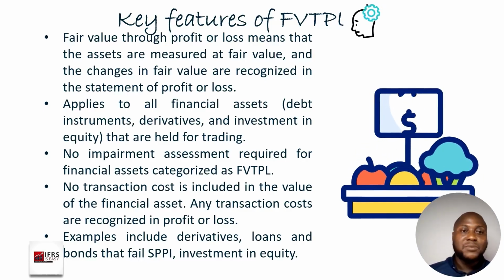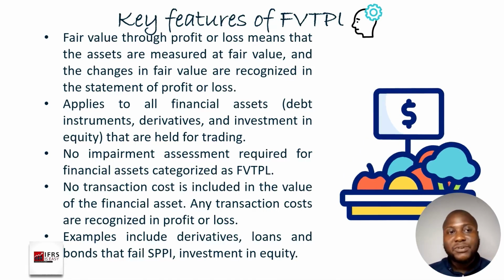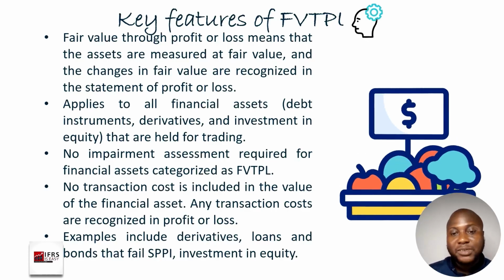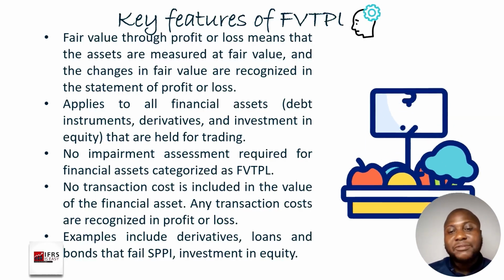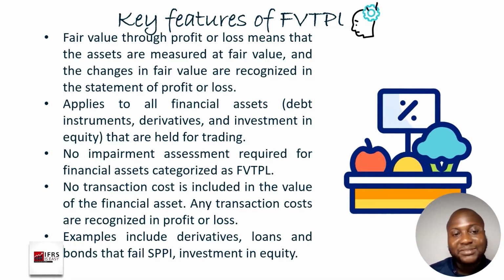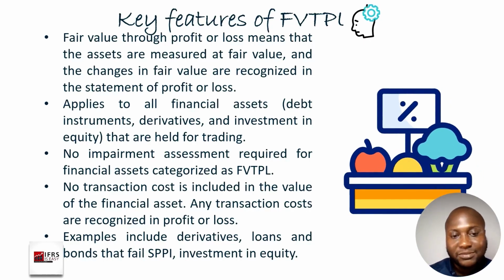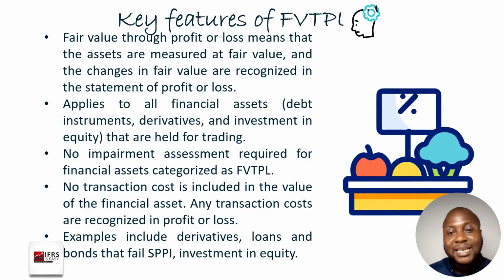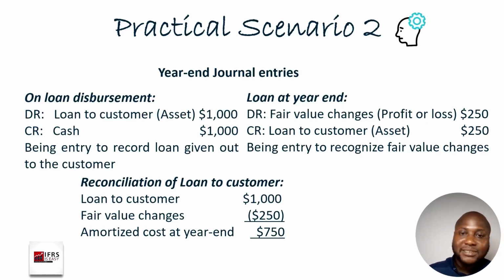Key features and practical scenario on Fair value through profit or loss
7B. HOW TO MEASURE FINANCIAL INSTRUMENTS (Key features and practical scenario on Fair value through profit or loss)

Fair Value Through Profit or Loss (FVTPL) is an accounting classification for financial assets for which the assets are valued at their current market price (fair value) on the balance sheet, any changes in the fair value of the assets are immediately recognized in the company's profit or loss (income statement).

In this section, we looked at the requirements for classifying and measuring financial instruments using Fair value through profit or loss, with practical scenarios.